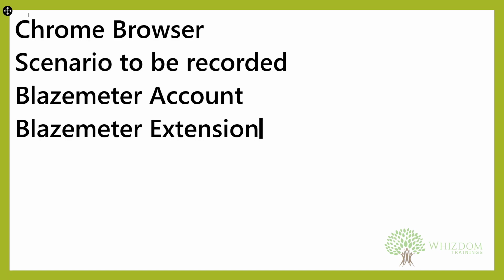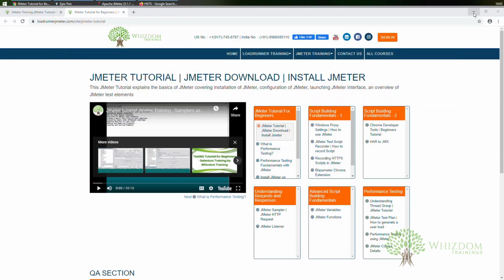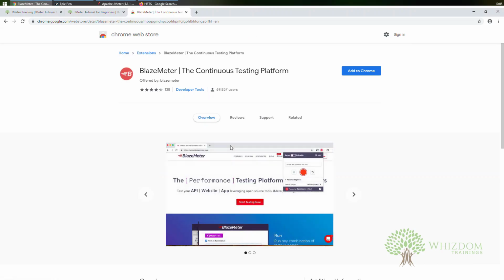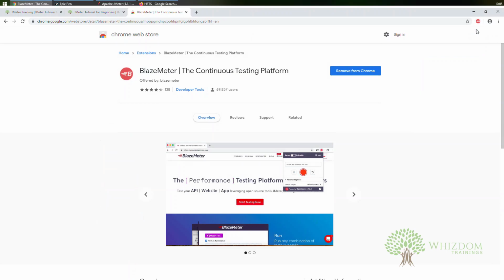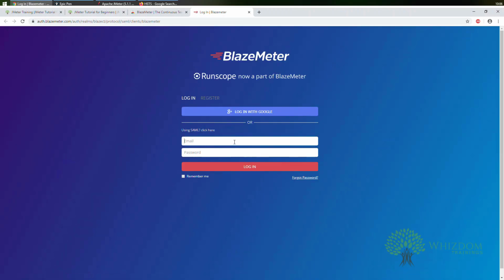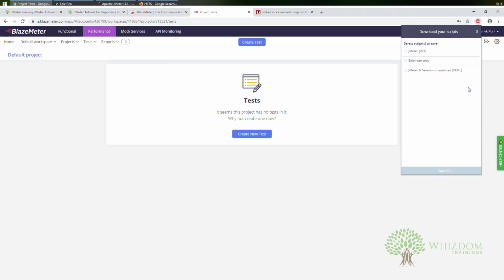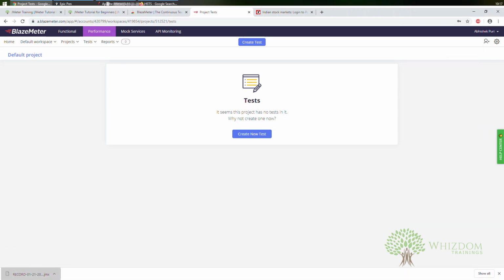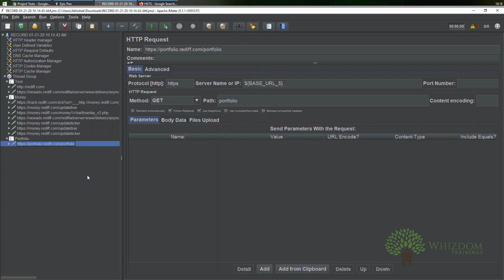Blazemeter Chrome Extension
- Logic Controllers
- Config Elements
- Thread Groups
- Assertions
- Pre-Processors
- Post-Processors

- Timers
- Listeners
- JMeter Functions

* BeanShell Scripting

* Correlation

- Grafana